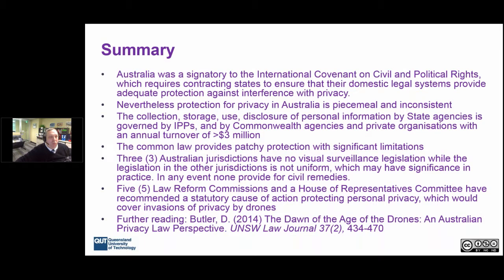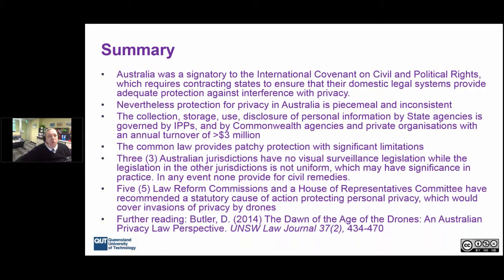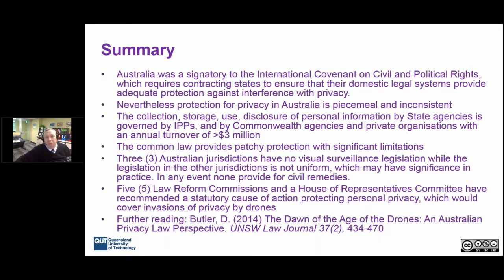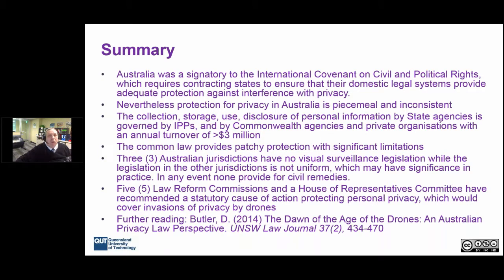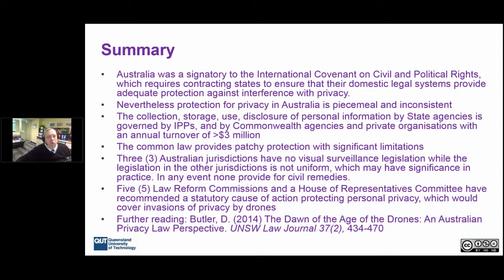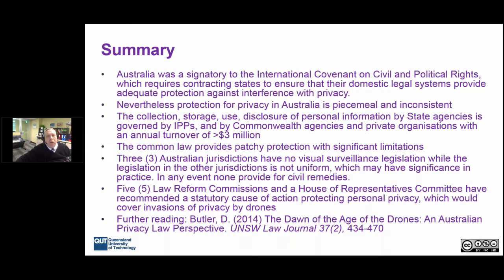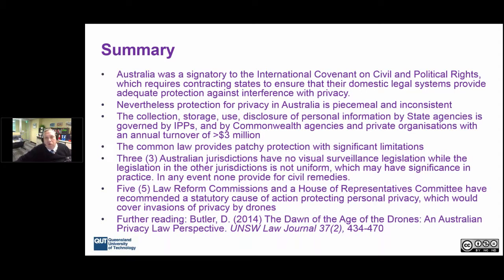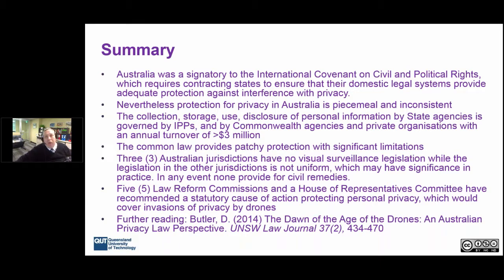Synopsis - Des Butler - Drones in research #1